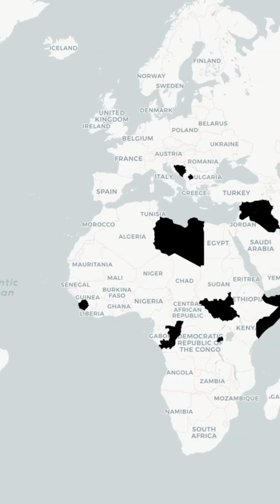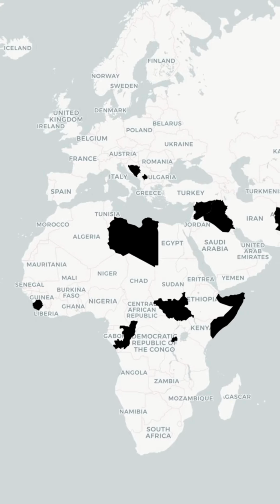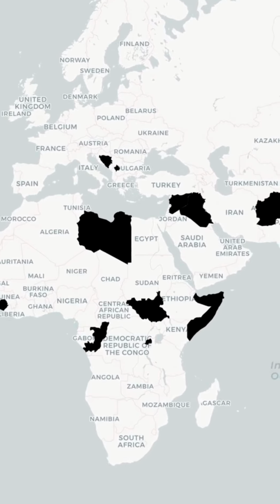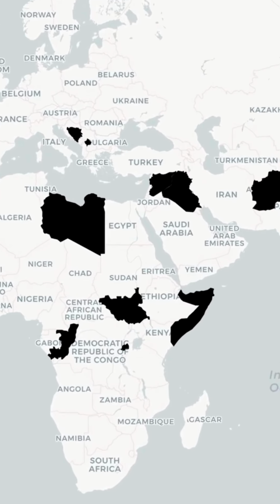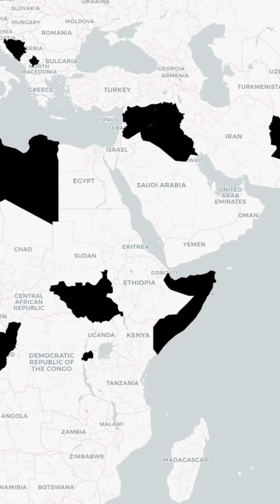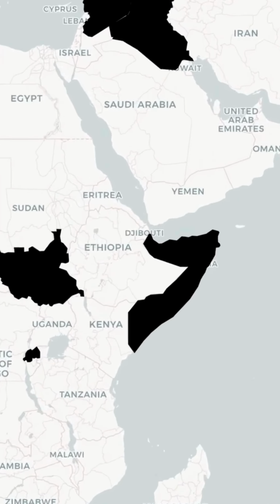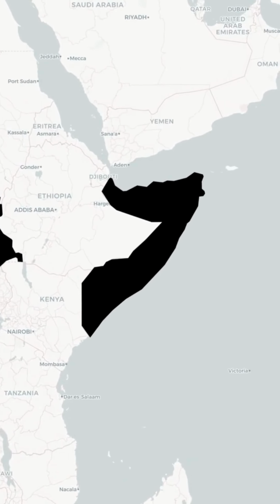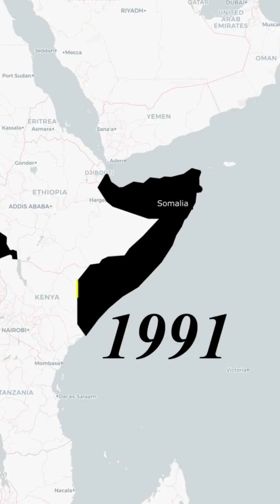Modern Colonization: A New Form of Slavery.